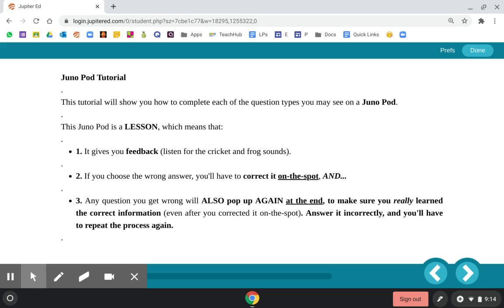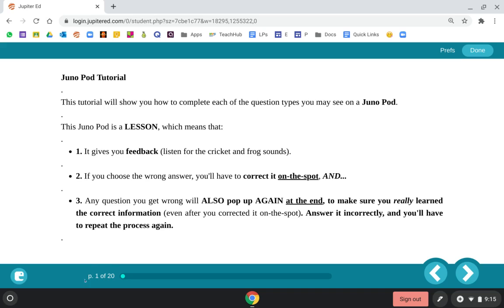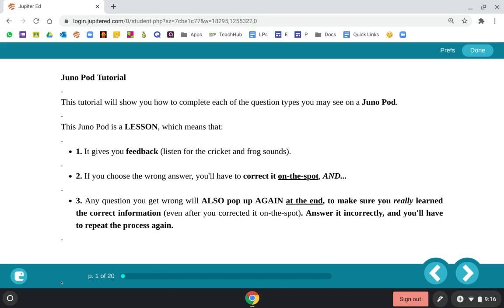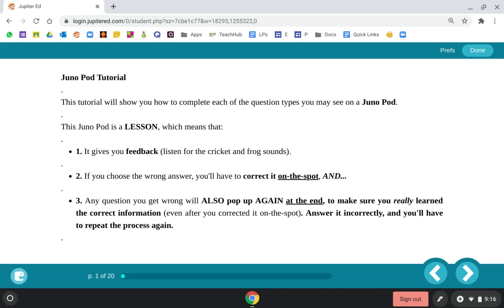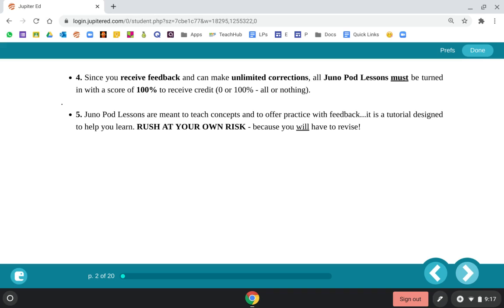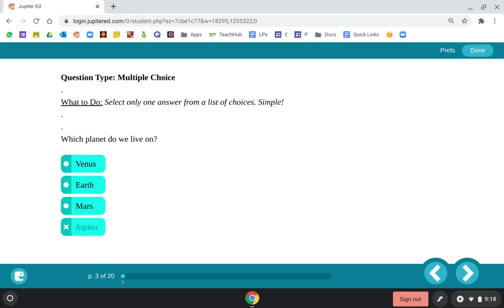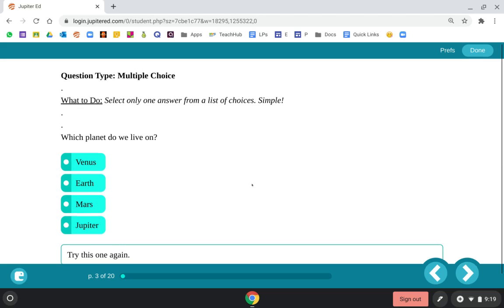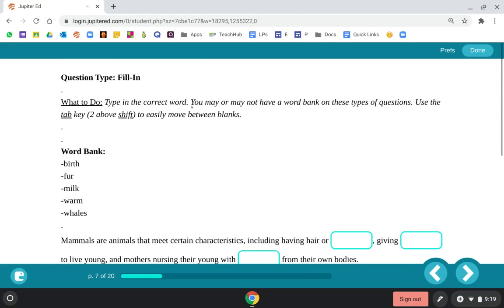Juno Pod Lesson Overview